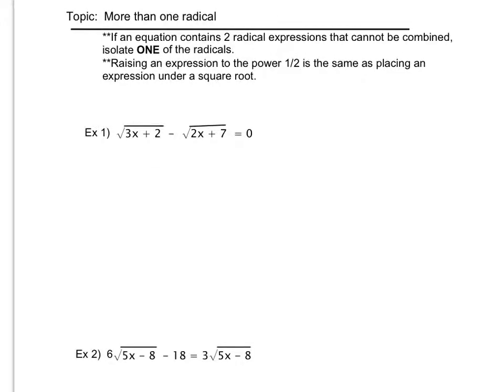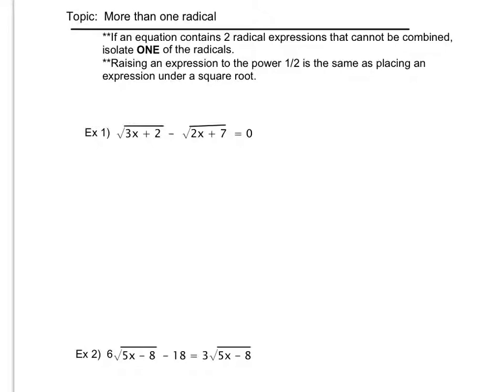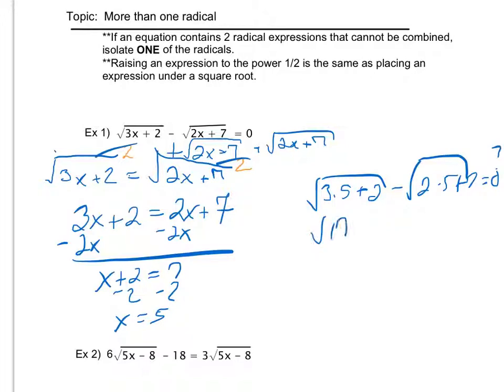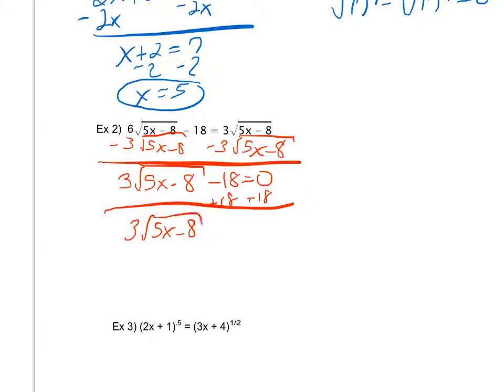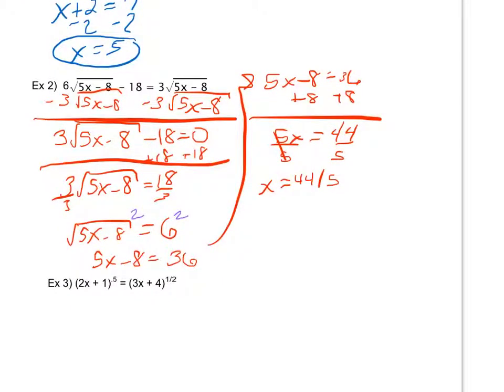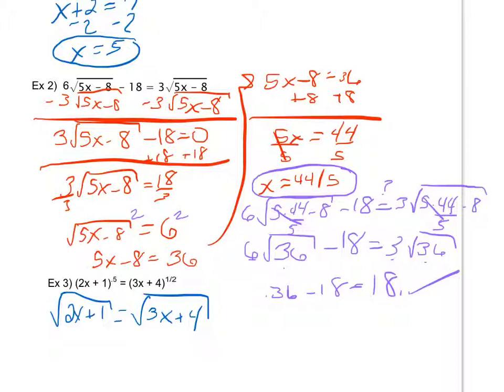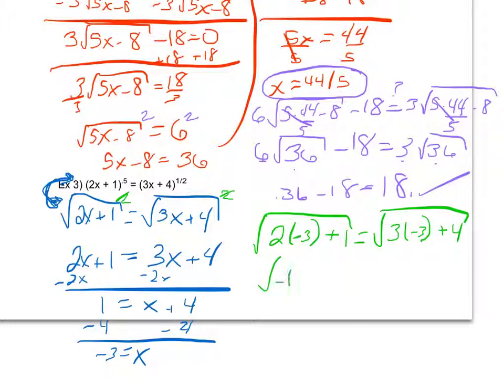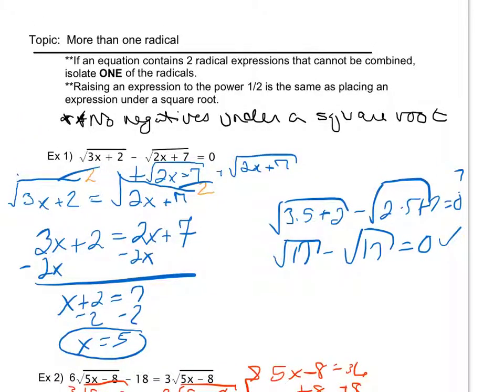Solve Radical Equations w/ 2 Square Root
2 Radicals